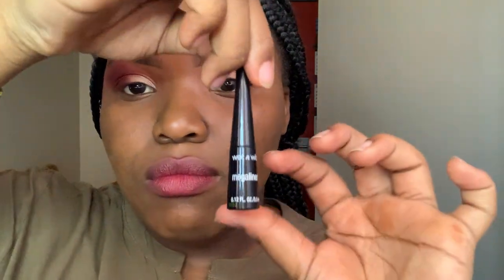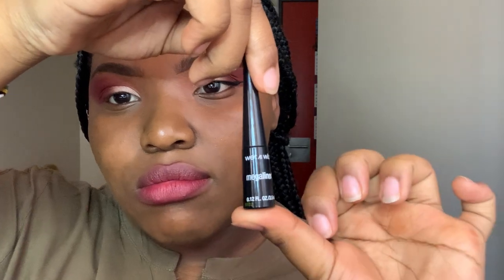Simple summer eye look + imaginary mink lash application tutorial😉🔥🔥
This is my definition of a simple everyday glam. 😏

Putting on liquid eyeliner is a new thing for me, so I’m still learning ❤️—